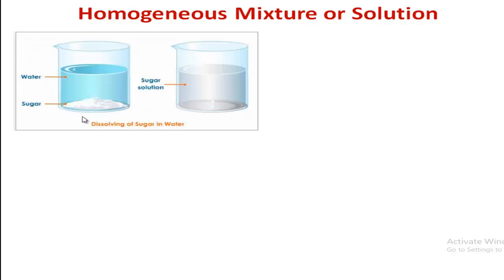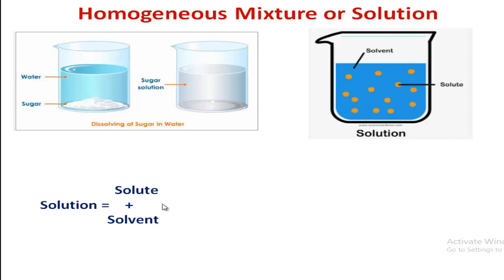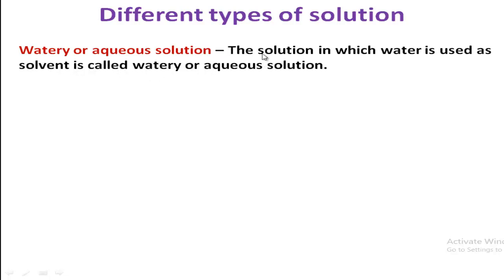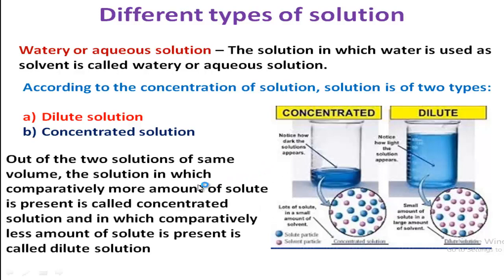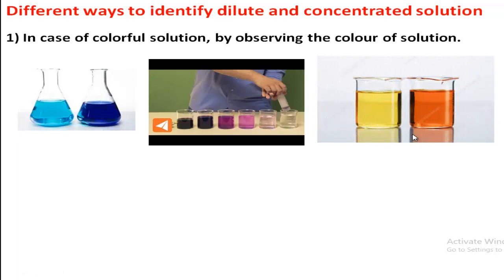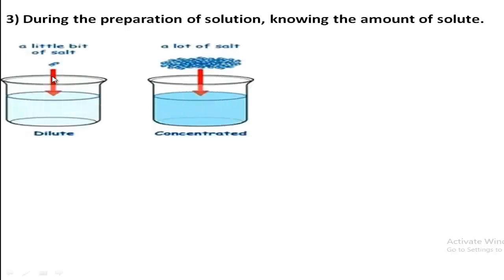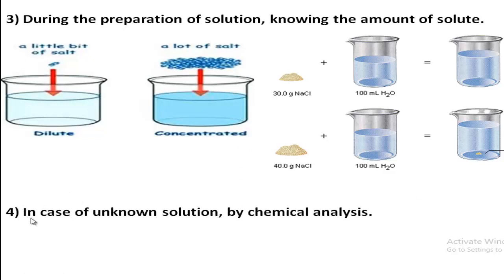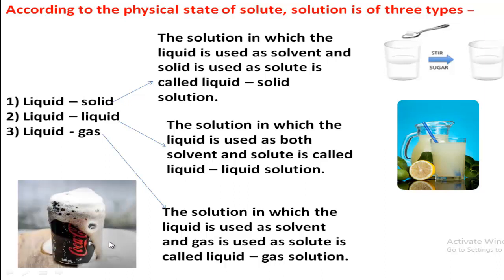STD - VI, Subject - Chemistry, Chapter - 8, Lecture - 2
Solution and its types